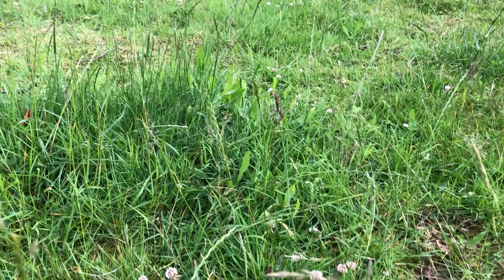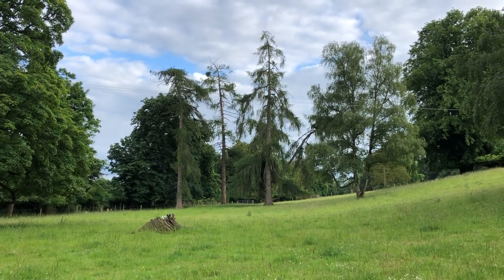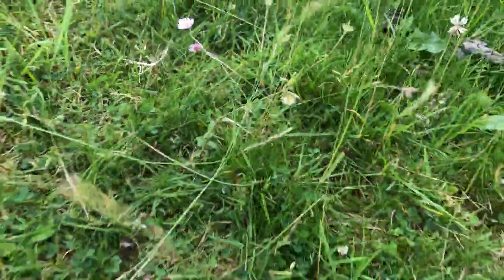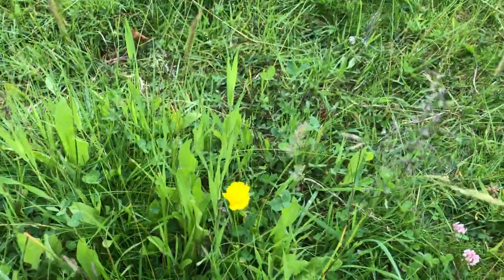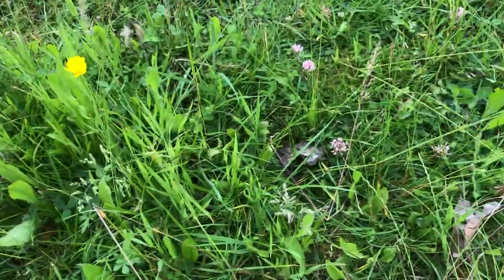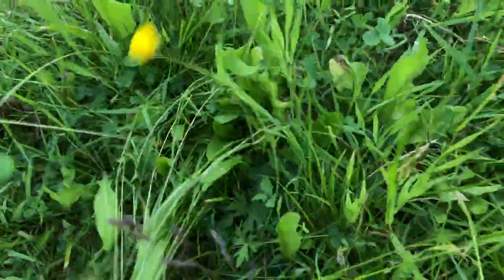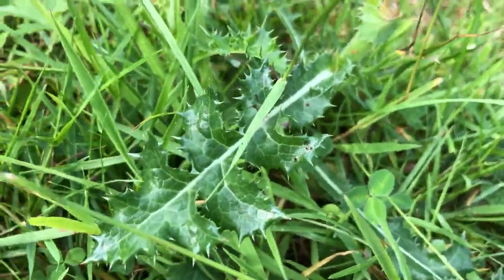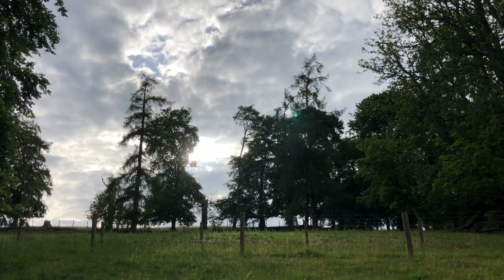Seeds I’d sown last year grown in what was bare patch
When I’ve collected seeds a find bare patches to sow them in. This was a bare patch last year. Now at least 10 different species in a brief count, though probably more if I really looked and if I included grasses at least 15 plus species.